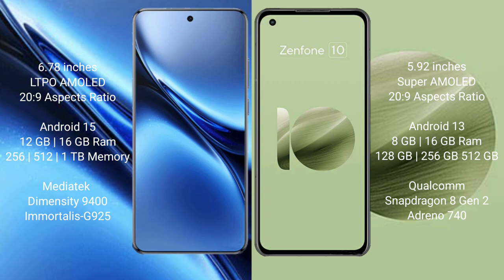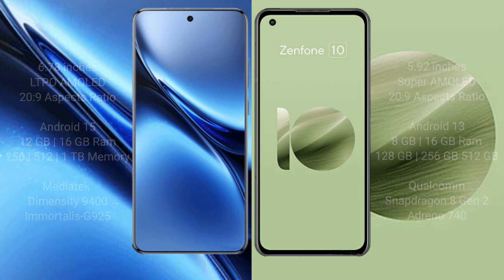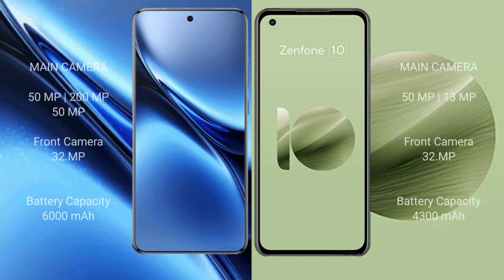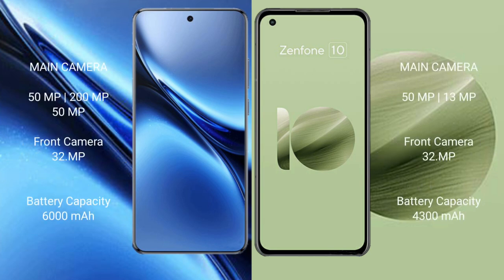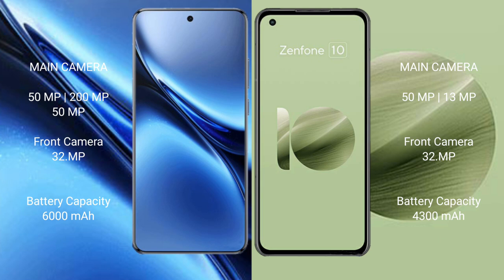Vivo X200 Pro vs Asus Zenfone 10 Review